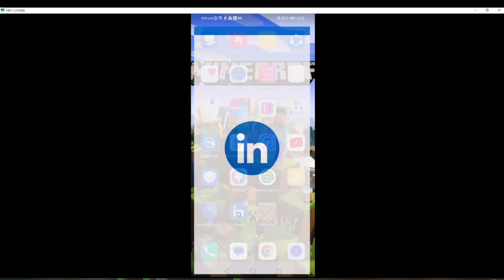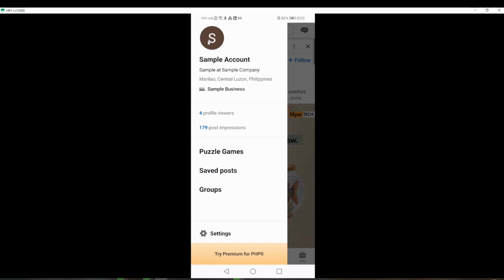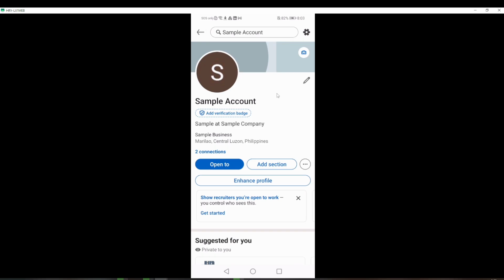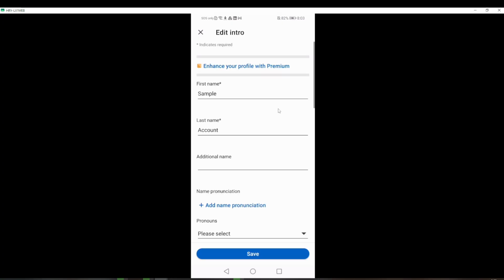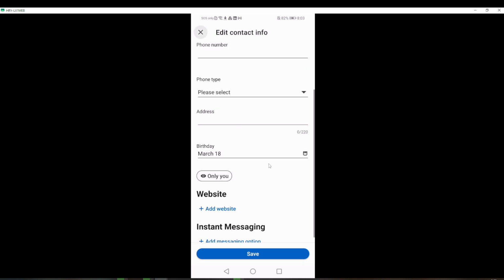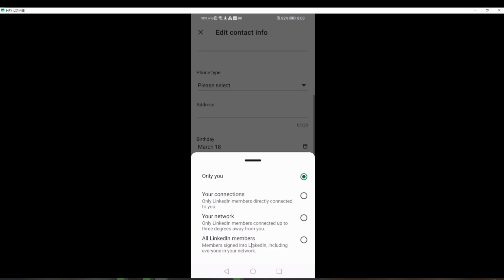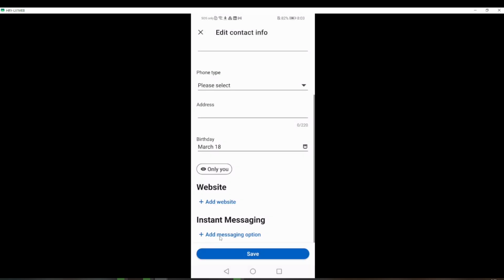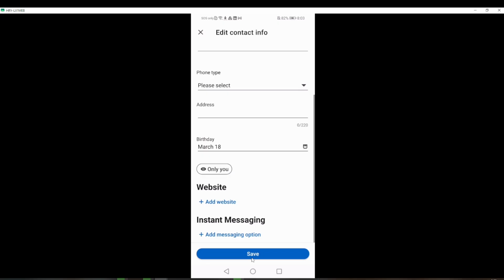How To Hide Birthday On LinkedIn [2025 Guide]